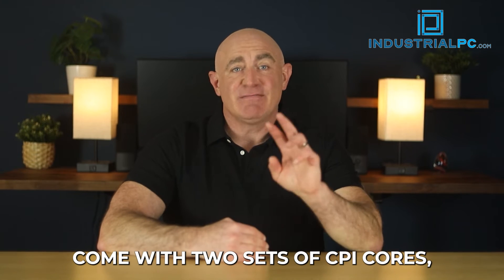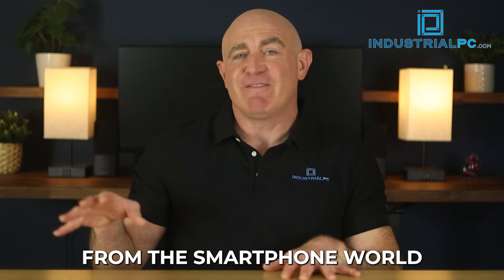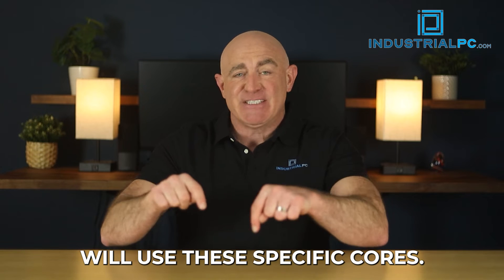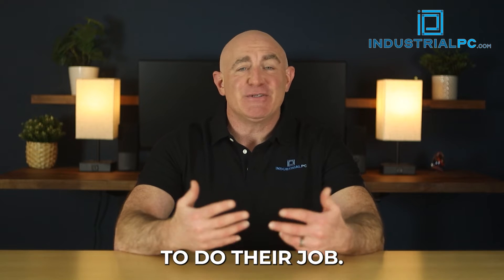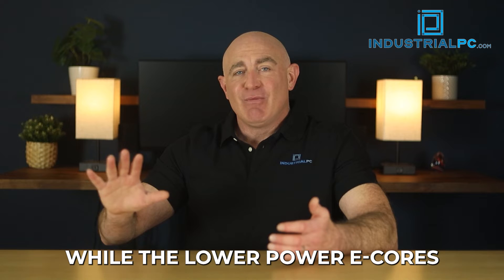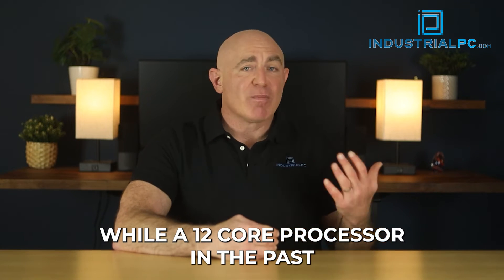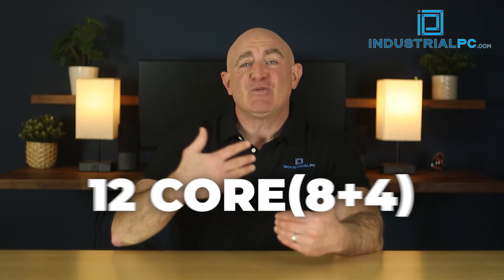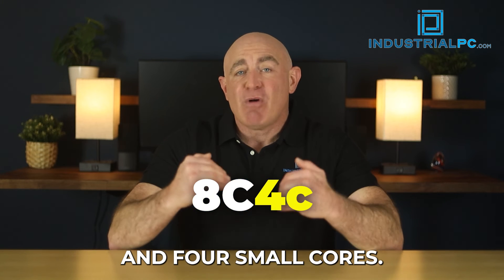P-Cores Vs E-Cores & Intel’s New CPUs: What It All Means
Intel’s new Alder Lake chips come with two sets of CPI cores: E-Cores and P-Cores. But why would a single CPU have two types of cores?

Intel is taking a page from the smartphone world by adding more efficient cores to their CPUs.

P-Cores (P for Power) are your standard normal CPU core that you are used to, and heavy-duty work will use these cores.

E-Cores (E for Efficient) are the cores that are used for background system tasks that are running all the time but don’t need powerful processing to do their job.

In theory, this will all make for a more efficient CPU, allowing your P-Cores to process all the heavy stuff while the lower power E-Cores do all of the basic stuff.

You’ll also have to get used to a new way of identifying processors with the release of Alder Lake. While a 12-core processor in the past was, well, simply 12 processing cores, now it’s a bit different. With 12th Gen Intel, you’ll see CPUs with notations like 12-core (8+4) or 8P + 4E processors. We might also see notations like 8C4c, which indicates 8 BIG cores and 4 small cores.
All three notations point to a processor with 8 performance cores and 4 efficient cores.

For a more detailed explanation and illustration, or to shop 12th Gen rugged embedded computers,